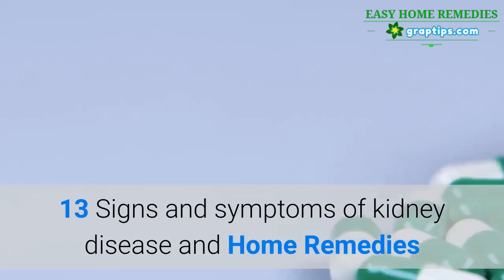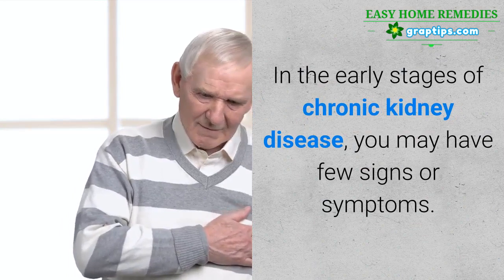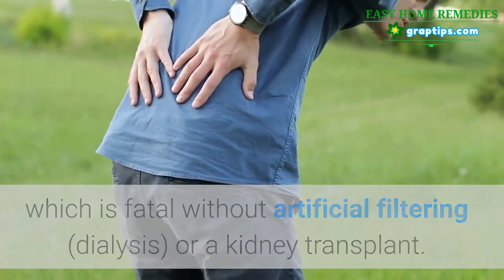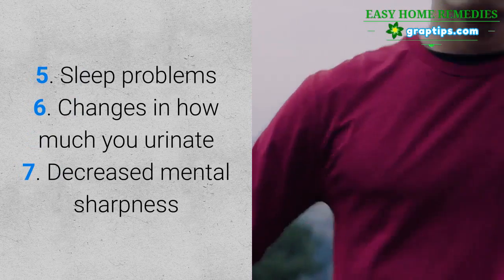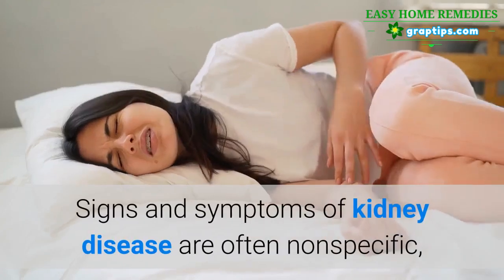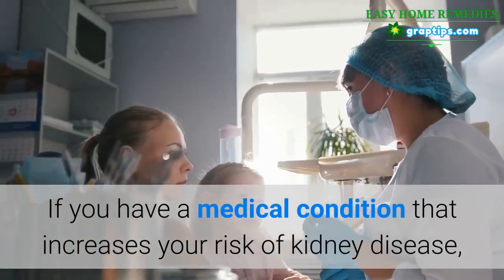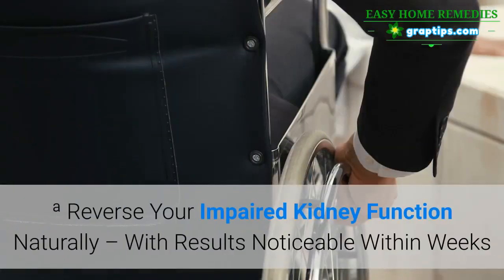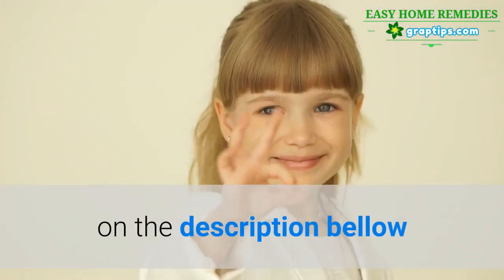Kidney Disease 🥦✅ 13 Signs and symptoms of kidney disease and Home Remedies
Signs and symptoms of chronic kidney disease develop over time if kidney damage progresses slowly. Signs and symptoms of kidney disease may include:

1. Nausea
2. Vomiting
3. Loss of appetite
4. Fatigue and weakness
5. Sleep problems
6. Changes in how much you urinate
7. Decreased mental sharpness
8. Muscle twitches and cramps
9. Swelling of feet and ankles
10. Persistent itching
11. Chest pain, if fluid builds up around the lining of the heart
12. Shortness of breath, if fluid builds up in the lungs
13. High blood pressure (hypertension) that's difficult to control

And Can Reverse Chronic Kidney Disease Naturally?

Yes, There IS Hope for Reversing Chronic Kidney Disease…

Introducing An All Natural Step-by-Step Program that Help You:

❇️ Reverse Your Impaired Kidney Function Naturally – With Results Noticeable Within Weeks

❇️ Heal Your Kidneys And Have A Better Quality Of Life – By Making Simple Changes That Have Dramatic Results

❇️ Improve Your Quality Of Life Even If You Are On Dialysis – This Guaranteed Method Assists Kidney Function – Even If You Are In “End Stage Renal Failure”

Proven To Start Healing Your Kidneys Today!